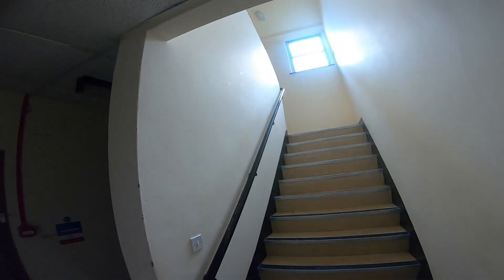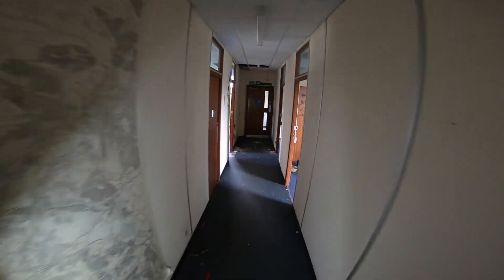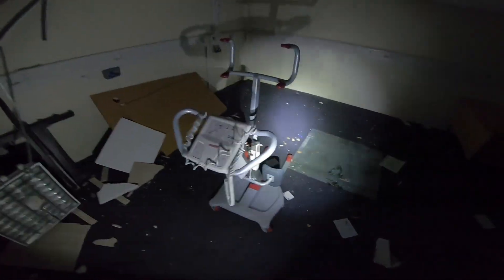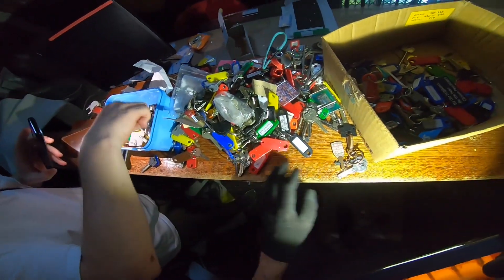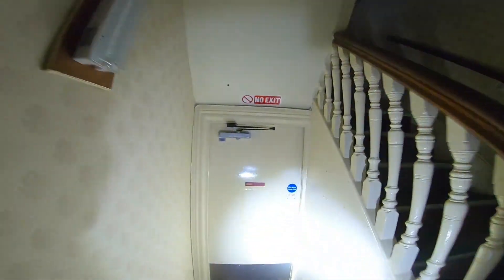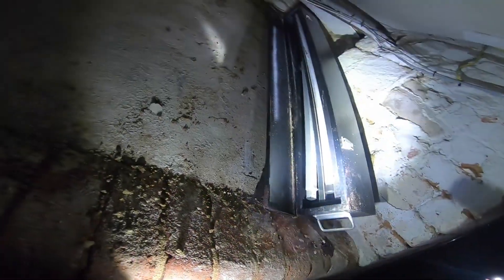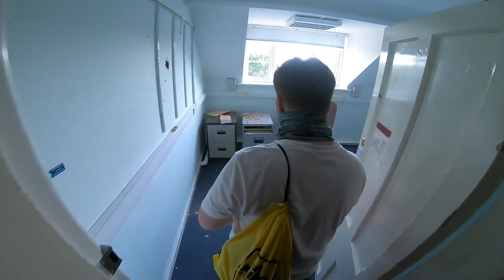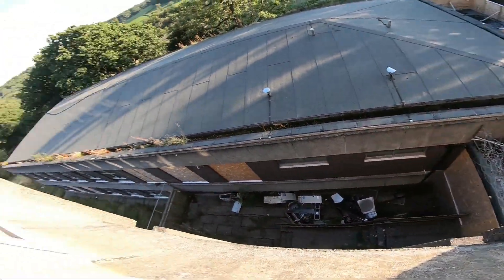100 Year Old Abandoned Hospital | Pt.2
This location has a mix of buildings, from a mock-Tudor cottage which dates back to 1911, a tower block and various other care/office buildings.
The site has been used and added to for over 100 years, but now is set to be demolished to make way for houses and apartments.
We venture back to try and find a way into the buildings we didn't see last time...

Appreciate you! ❤